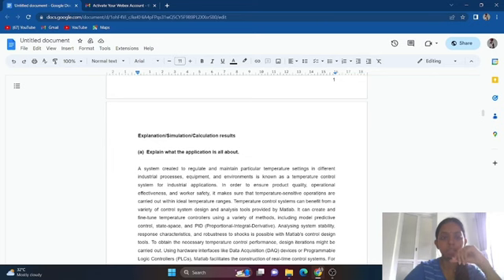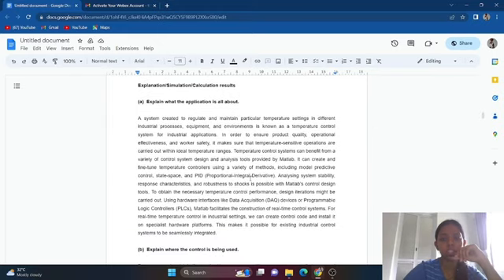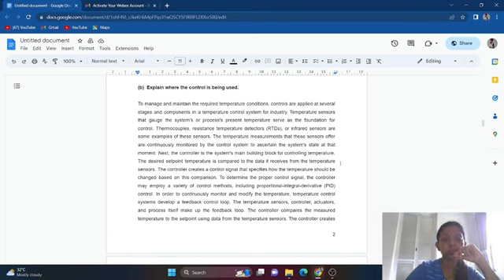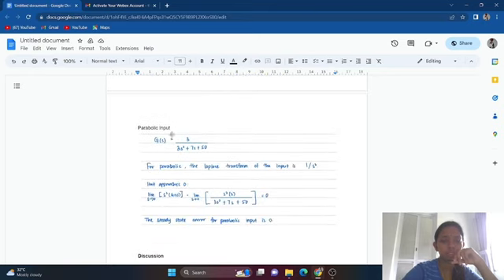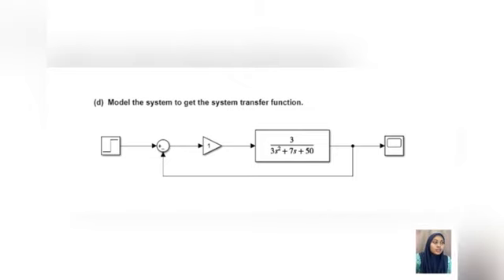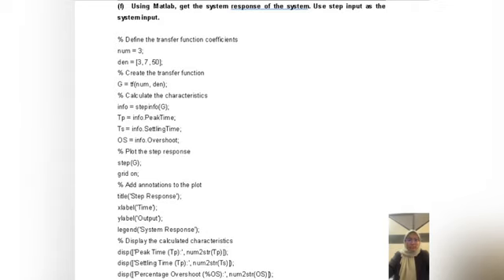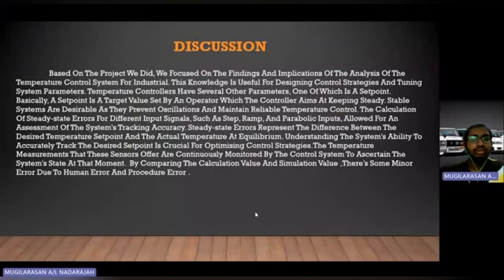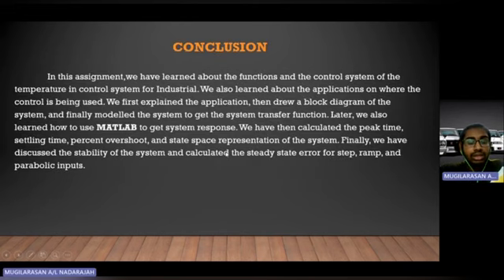Temperature control system for industrial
BEEA 2383 - CONTROL SYSTEM FUNDAMENTAL